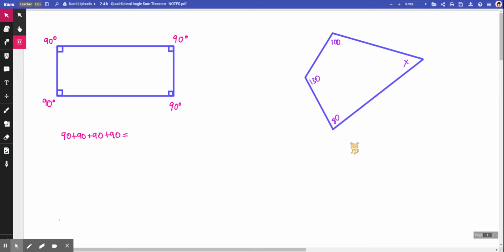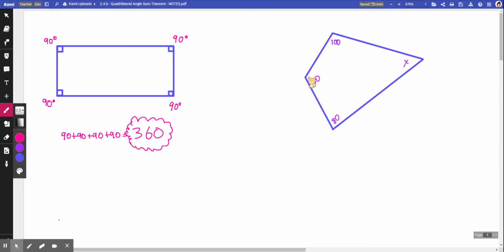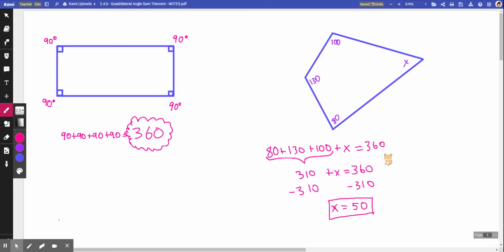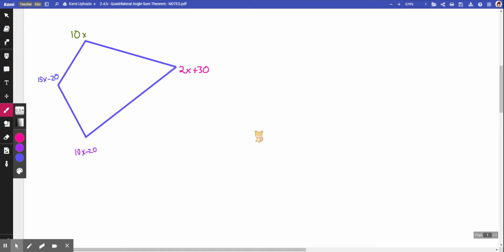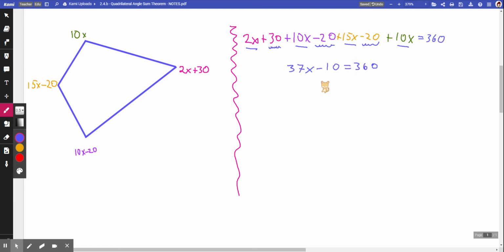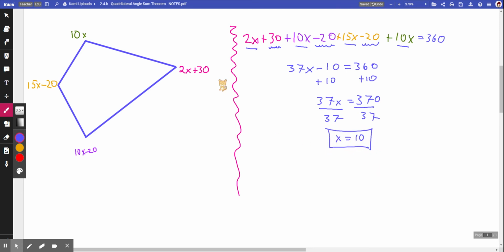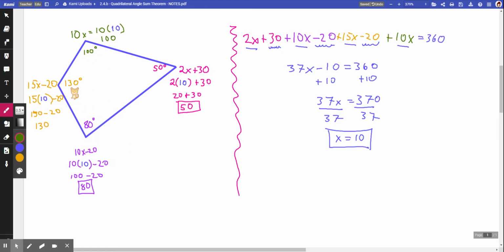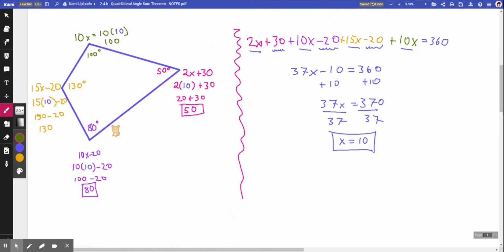Geometry Skills: Quadrilateral Angle Sums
Use the sum of the angles of a quadrilateral to solve for a missing angle, or to solve for angles given as algebraic expressions